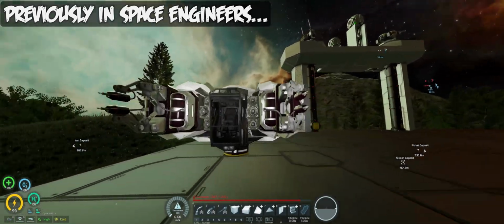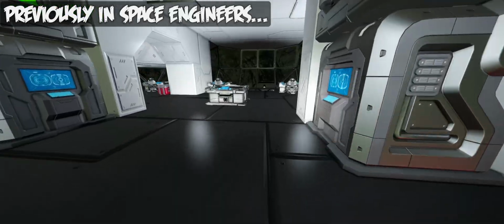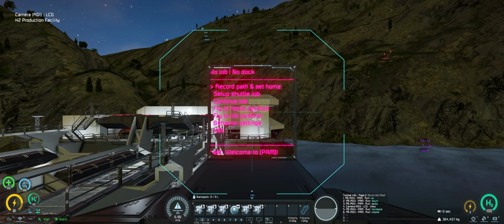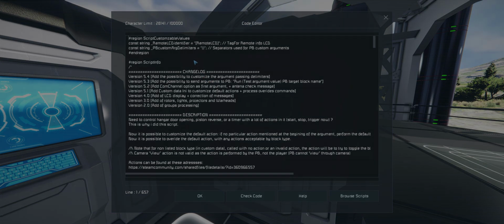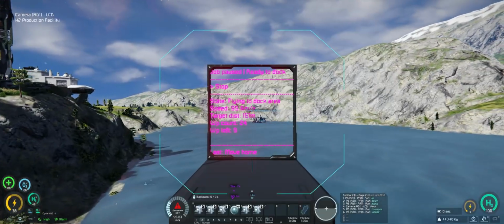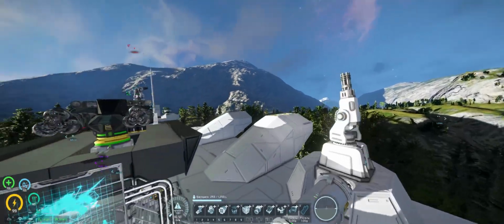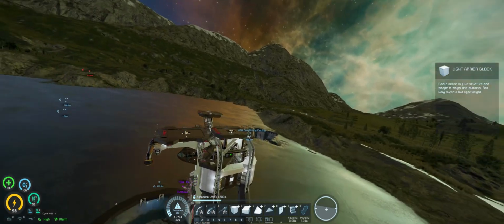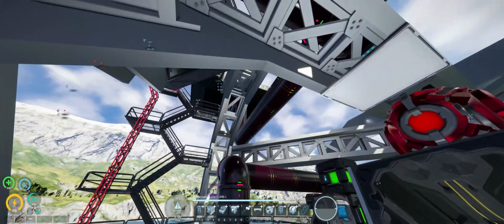Space Engineers 2022 E08 - 3 Drones and a Mining Outpost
--- The Story ---
Two master engineers (Lt Timmy and Sgt Bazza) have been sent to this planet to exploit it of it's resources for the colony.
After establishing a base of operations on the surface, the two spent the next 6 months mining and refining materials to fill their quota.
They completed their task 4 weeks in advance and as such, had some spare time before the colony ship was in-line for an intercept path.
The two engineers decided to build a automated drone to pass the time, and as they were returning to base, they were attacked by an unknown faction.
Timmy stood guard while Bazza proceeded on foot to the base to pick up their Corvette Class Ship in order to airlift the damaged mining equipment back to base.
After returning to the base with the equipment, Timmy and Bazza decided it would be better to launch early to get their quota back to the colony ship in case the unknown faction decided to attack the base.
Bazza took the Corvette up to the colony ship, while Timmy was left behind to start stripping the base and getting ready to head back... but after no response from Bazza for 2 days, Timmy suspects an incident has occurred.
The series starts as Timmy realises he needs to build a ship in order to get into orbit and find out what happened.

--- Self-Imposed Challenges ---
No Reactors, power can only be created from the sun, wind or ice.
No Station Batteries allowed (batteries on ships still allowed).
Platinum can only be mined on Mars first and then can be collected from anywhere except the Earth-like planet.
Uranium can only be mined on the Alien planet and then can be mined from anywhere except Earth-like or any of the Moons.
Things need to be needlessly over-engineered (because contraptions are fun)
Progression must lead to automation (Automated Systems, Industrial Drones, Military Drones, etc)

--- Support ---
Please donate responsibly, all donations are final and cannot be refunded.

In-Game Music & Sounds Effects by: Space Engineers

00:00 Recap
00:18 Start
00:41 Dildozer Airlock Showcase
02:36 Iron Mine - Plan
04:21 Angry Reaver Gets Stuck
05:08 Iron Mine - Back to Planning
06:05 Iron Mine - Build
07:10 Iron Mine - Showcase
09:41 Refuelling Drone - Build
12:39 Refuelling Drone - Setup
18:39 Refuelling Drone - Showcase
24:45 Planning Next Steps
25:56 Mining Drone Prototype - Showcase
27:01 Dropping Warheads
28:33 Mining Iron
33:15 Hauling Drone Prototype - Showcase
34:58 Iron Mine Sorting System - Showcase
37:27 New Mining Drone - Showcase
39:22 Ingot Storage Tracking - Plan
40:34 Ingot Storage Tracking - Setup
41:27 Mining Drone Annoyances
44:20 Drone Lineup - Final Showcase